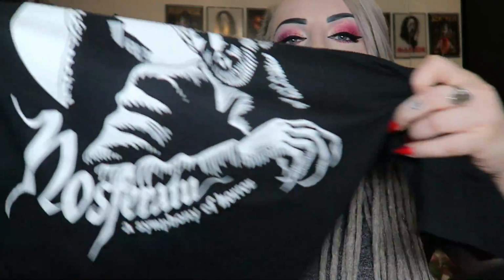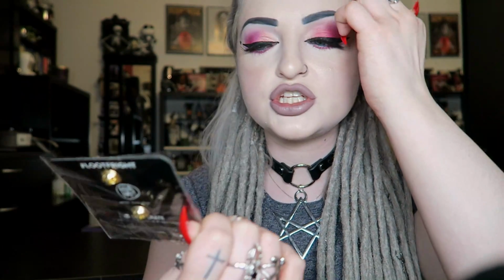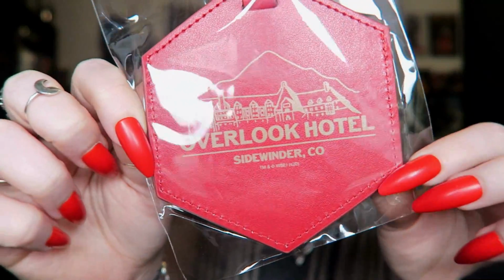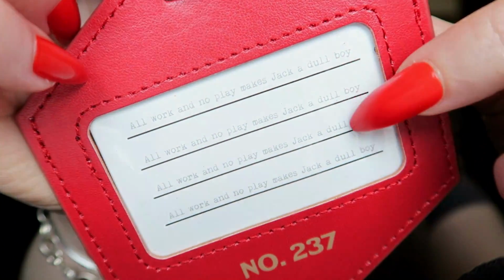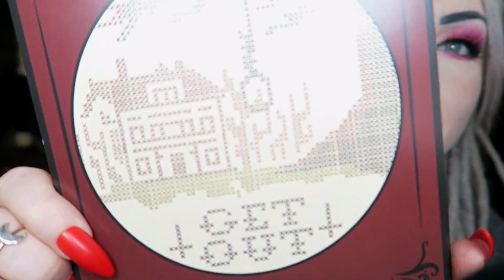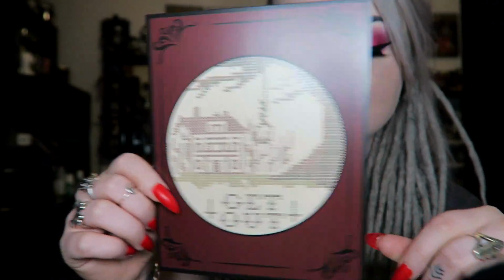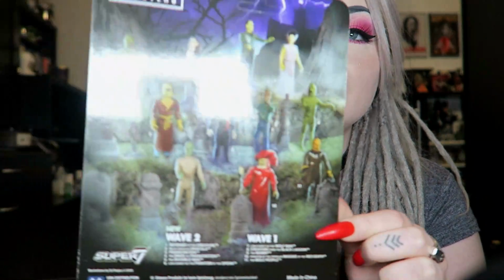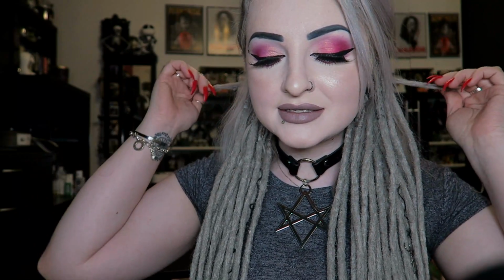Loot Fright - Horror Subscription Box Unboxing - March / April 2020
A selection of 4+ horror items delivered every other month

£30.99 inc Shipping to the UK

I ordered this box at the start of March and it arrived late May.

or Depop - MissLunaLily